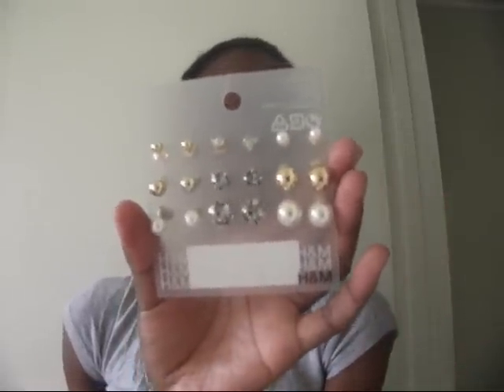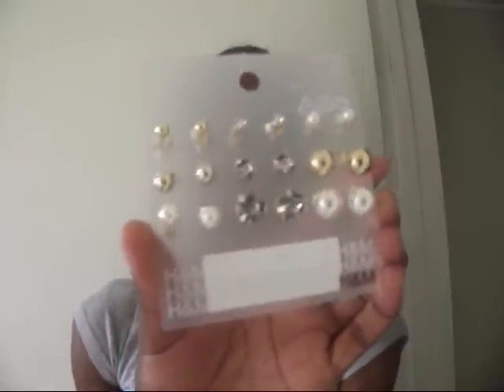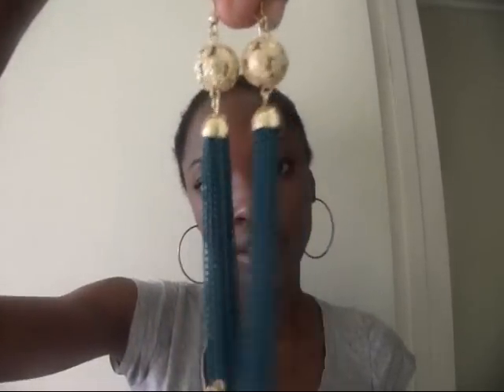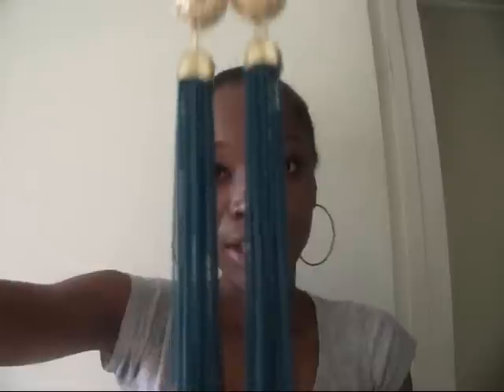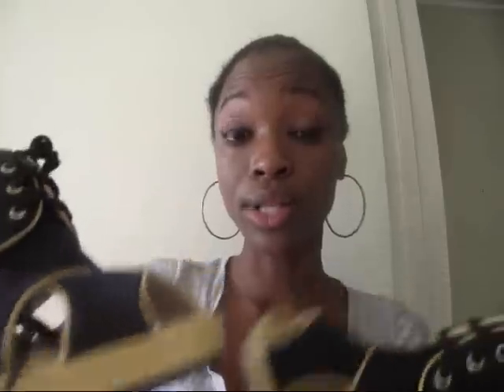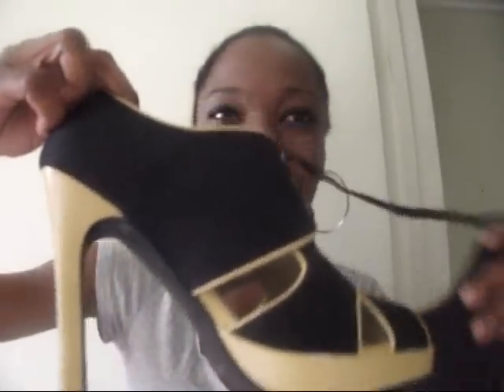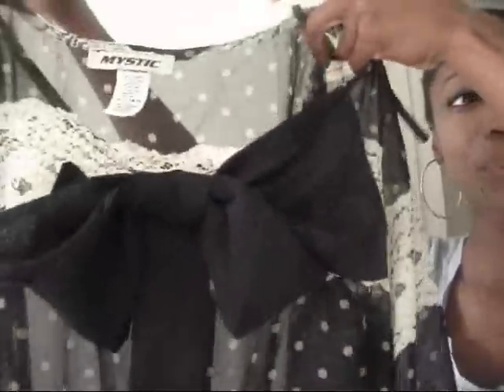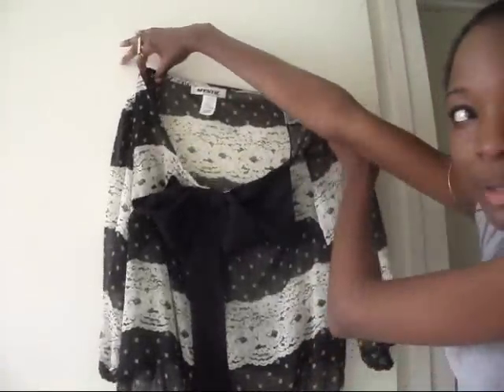My mini cute HAUL!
Hey! i never done a haul before so  im really excited to show show you some adorable things that i brought! keep on watching lemme know what you think of some the items and hey even tell what you would pair some of those earrings with!